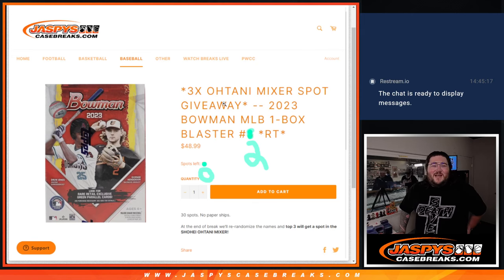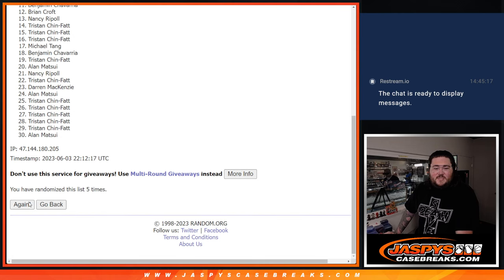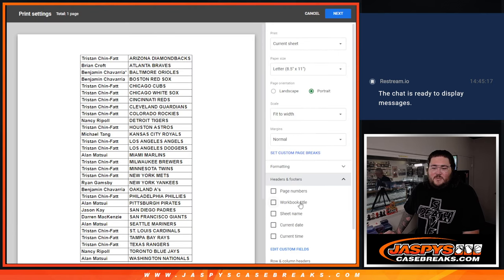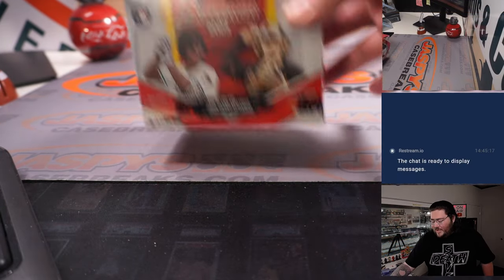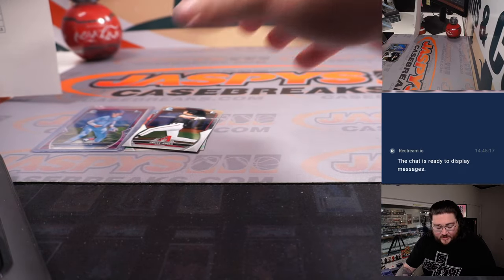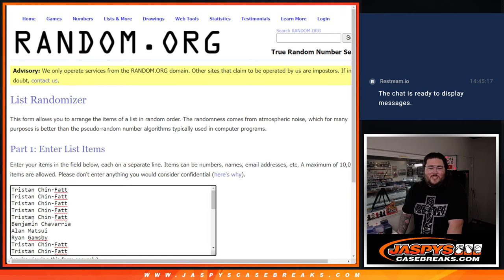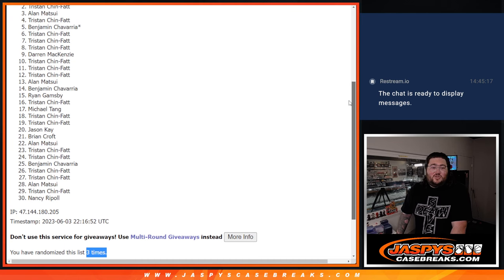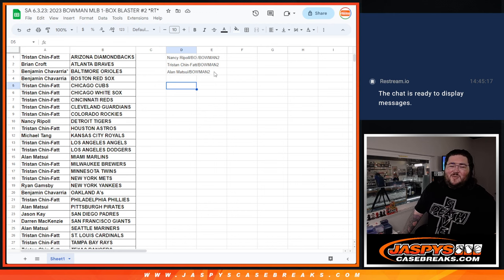SA 6.3.23: 2023 BOWMAN MLB 1-BOX BLASTER #2 *RT*